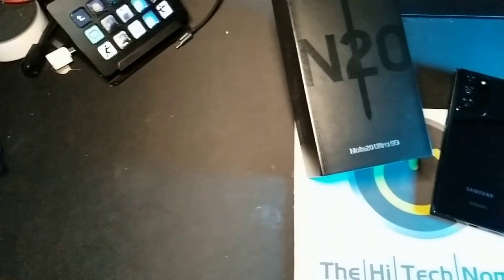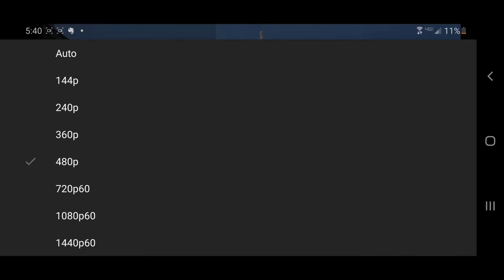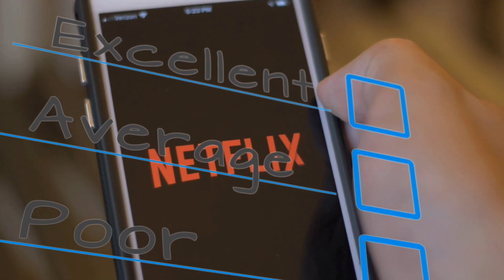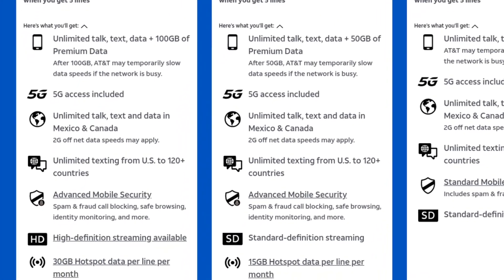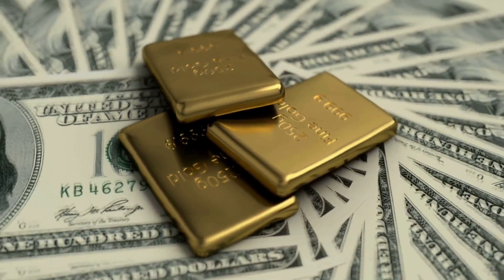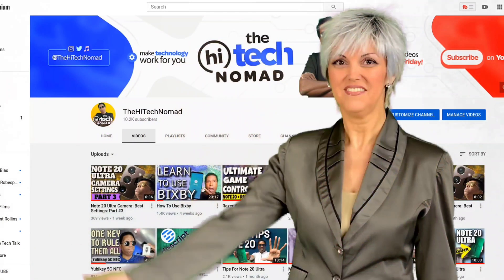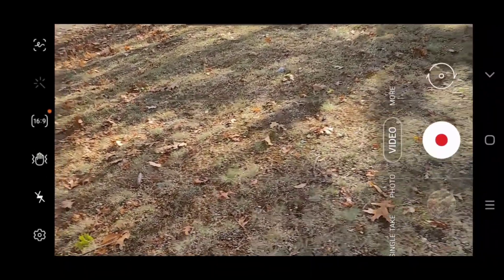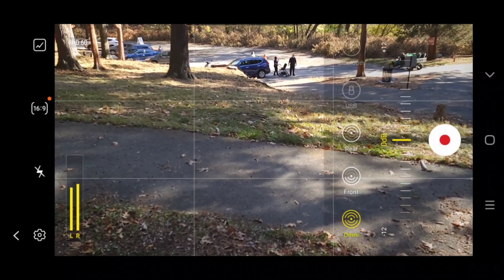Note 20 Ultra Camera: Best Settings : Part #4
Note 20 Ultra Camera Best Settings is a multi-part series. Following up on part #1 (aspect ratio) & part #2 on getting the best results from your Samsung Galaxy Note 20 Ultra camera.

CAUTION: Parts of the video are in 60fps and may cause motion sickness.

00:00 Let's get started
01:15 Walk-Thru of how to change your screen resolution
04:35 Click here to return to the video after you've changed your settings

Editor's note: This video was super hard to put together because in order to show you the differences I had to shoot at a couple of different ways and then combine them and upload them

It took a loooooooong time to make this video and it was a bear to make from a technical standpoint, but you guys are worth it!

Please follow the instructions in the video so that you observe it in the correct resolution and frames per second - The Hi Tech Nomad

Orman Beckles

1 Beacon Street, 15th Floor